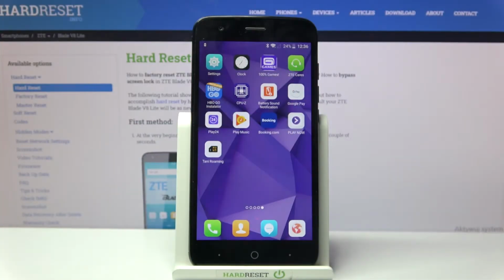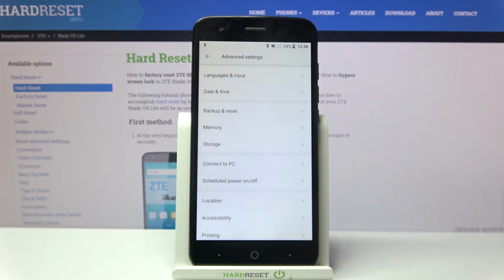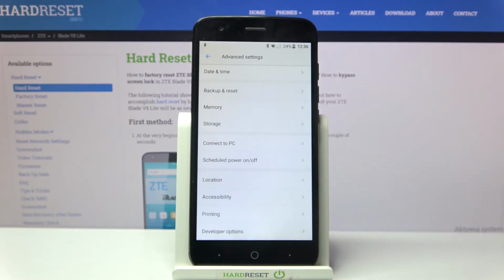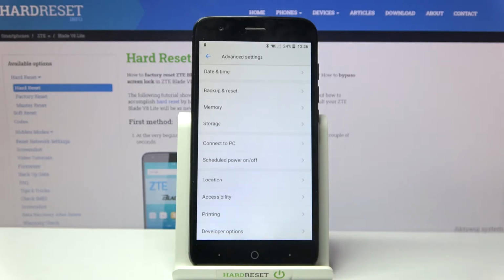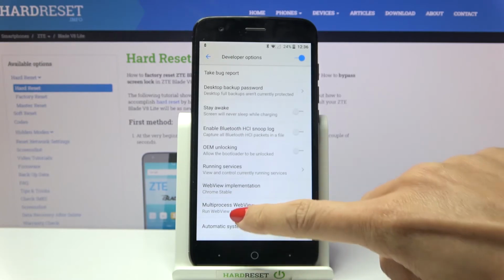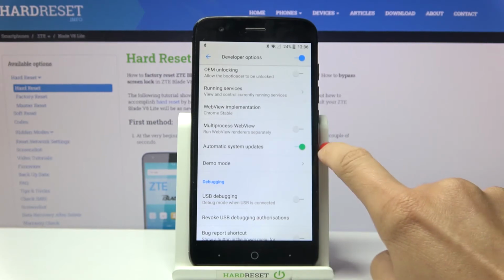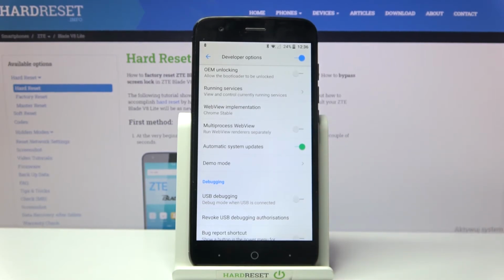How to Stop Auto Update Apps on ZTE Blade V8 Lite – Disable Auto Update Apps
Hi there! Have you ever been wondering how you can disable apps auto updates on your ZTE Blade V8 Lite? In today's video we're going to show you how you can easily stop apps auto updates on your ZTE Blade V8 Lite just in a couple of simple steps. If you get kinda annoyed by your apps always updating in the most inappropriate moment, then this feature might save your life. So if you wish to learn how you can use auto updates feature on your ZTE Blade V8 Lite, all you need to do is just watch this short video to the end, follow the instructions described by our expert, and try to perform this operation yourself on your ZTE Blade V8 Lite.